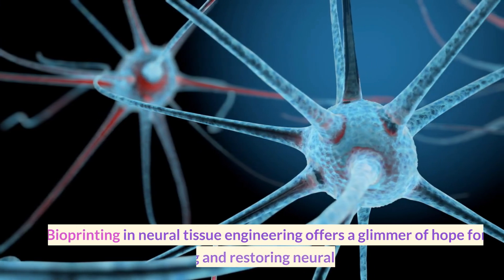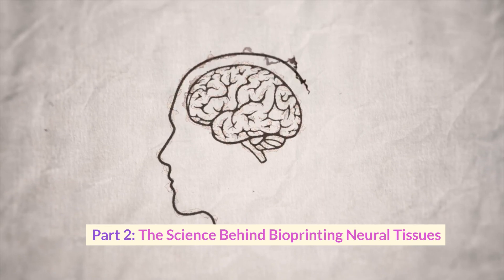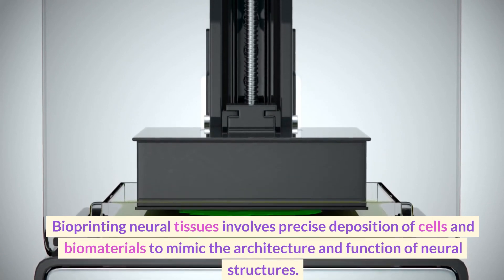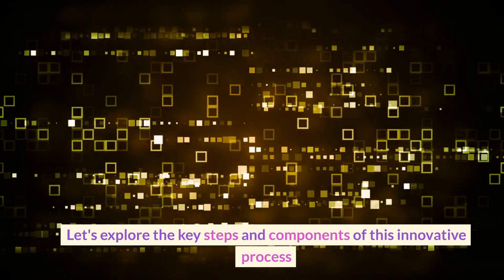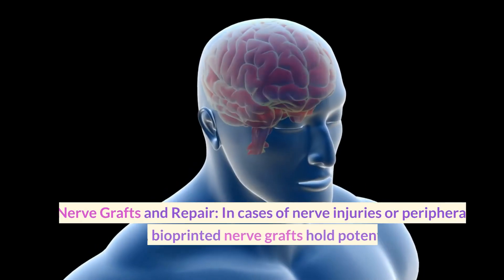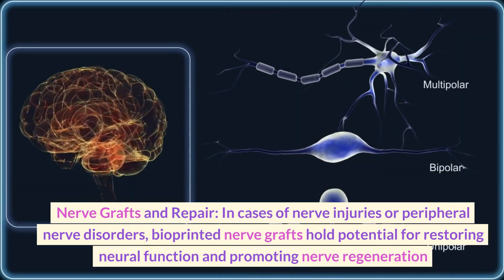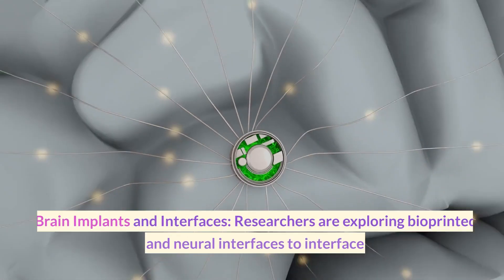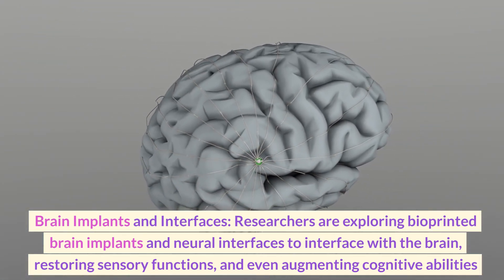Bioprinting in Neural Tissue Engineering | Unlocking the secrets of the Brain | Neuroscience